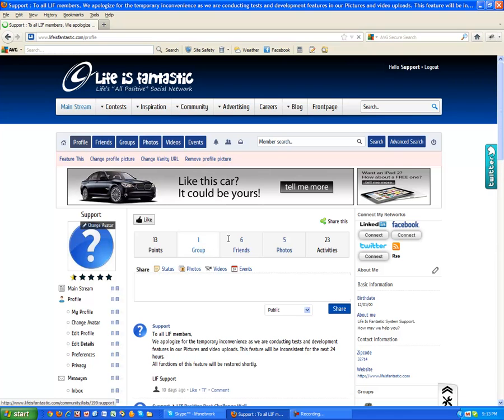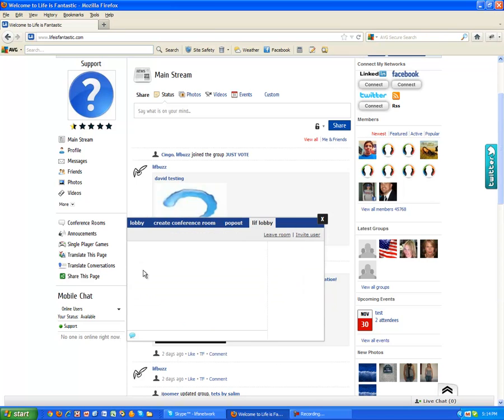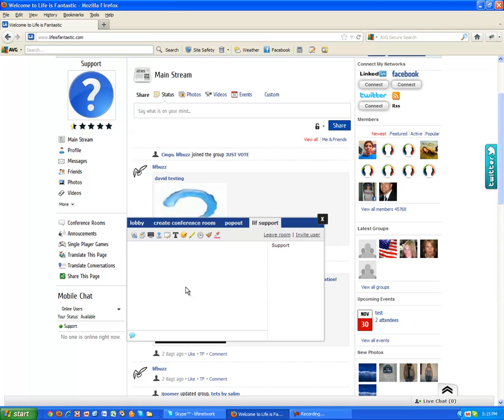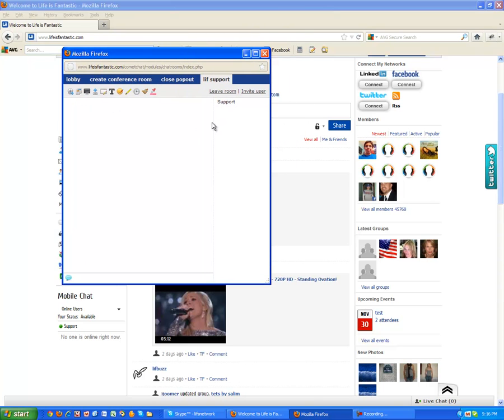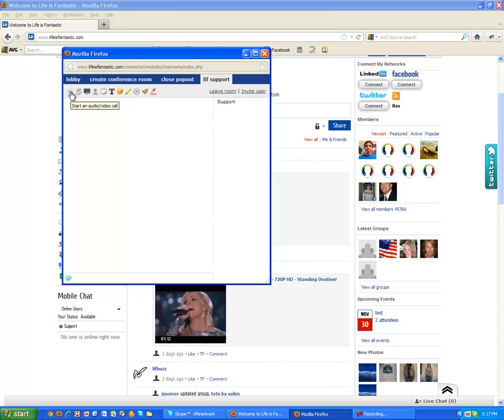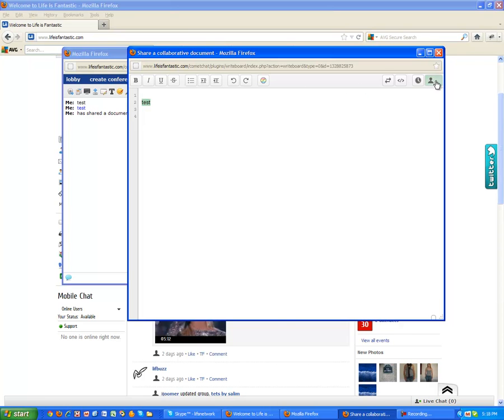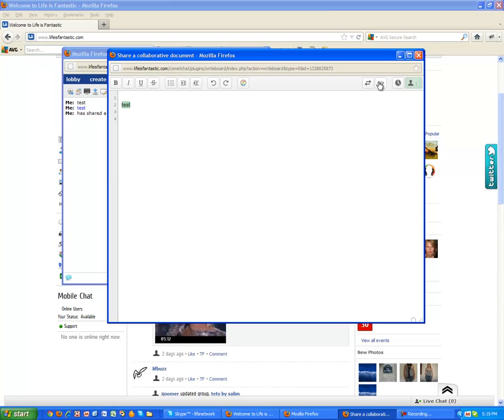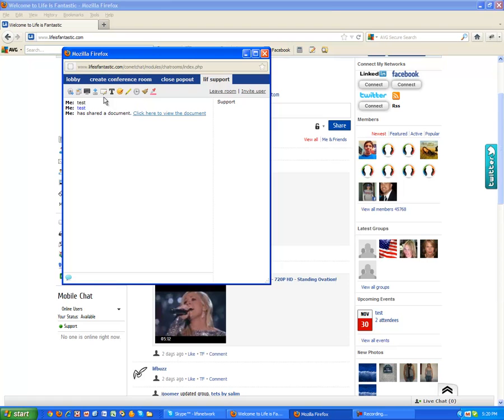LIF 101 Conference Rooms